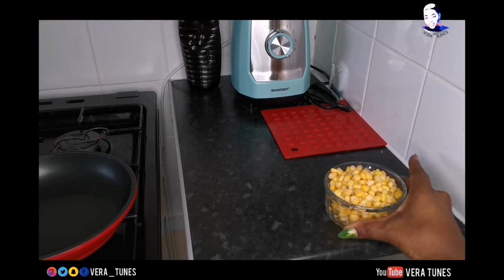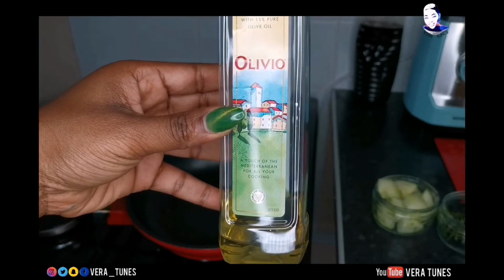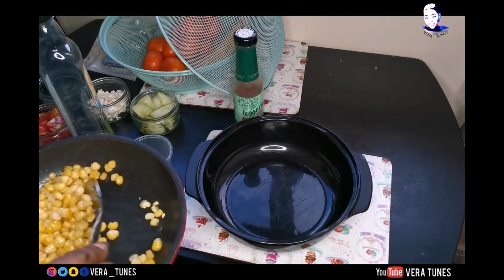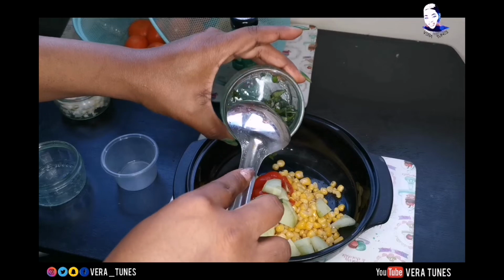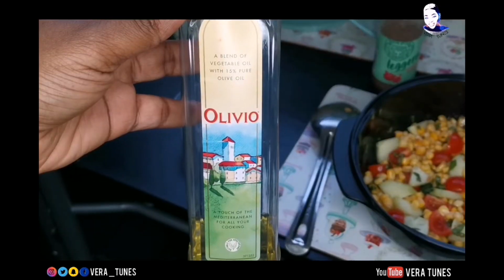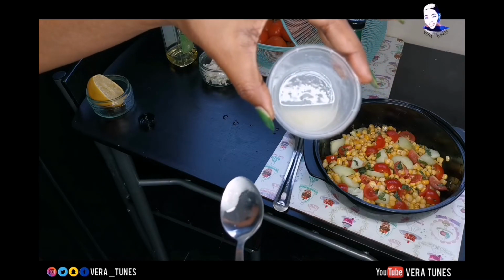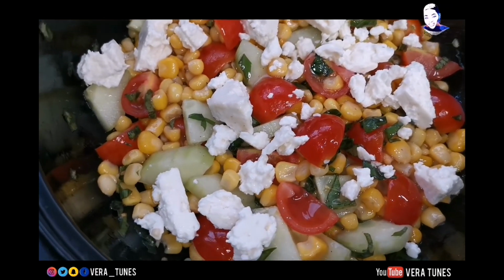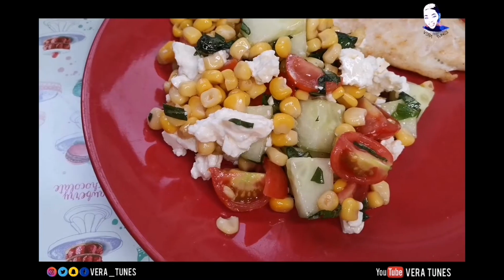HOW TO | Corn Salad with Cheese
This is how I make Corn Salad with Cheese